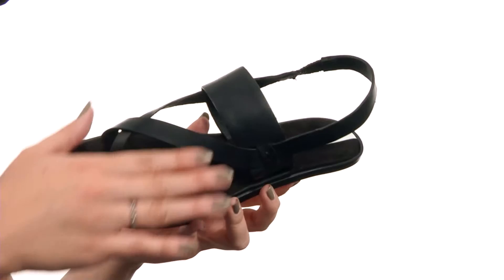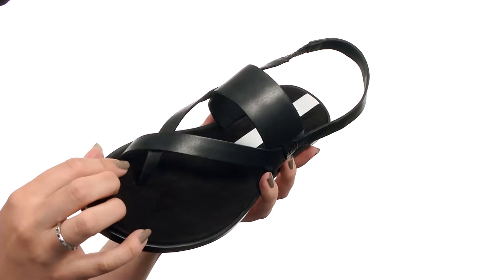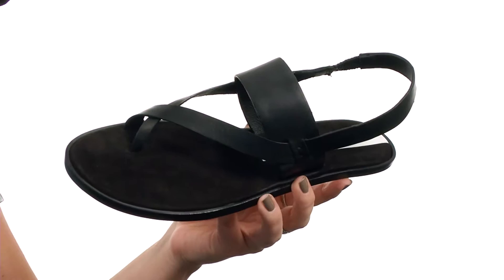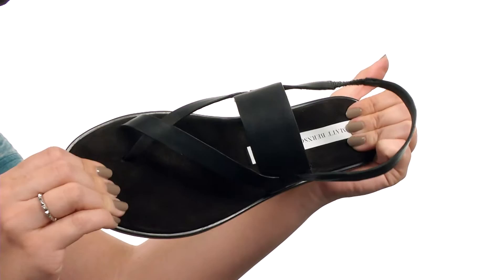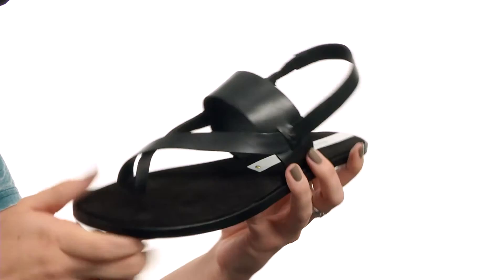Matt Bernson Athena SKU:8760479